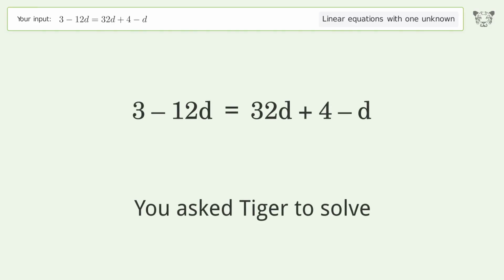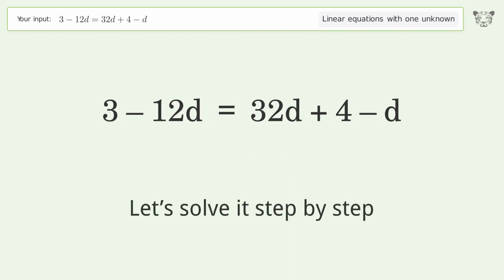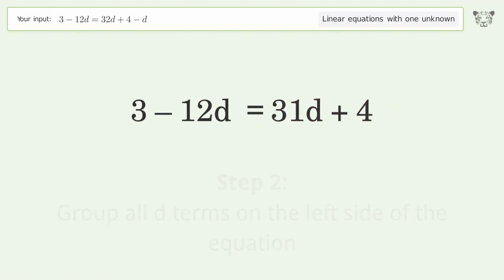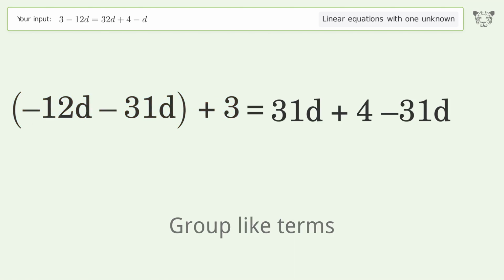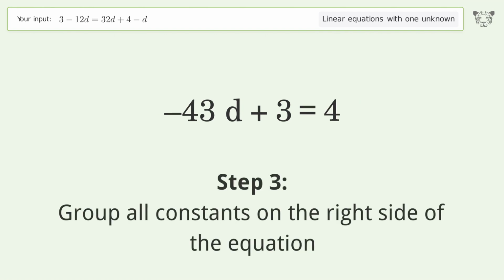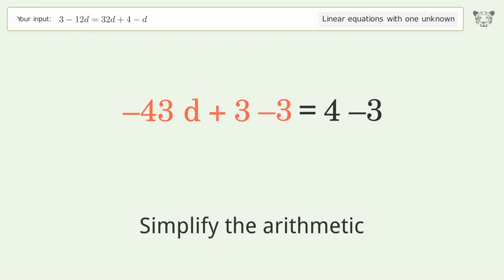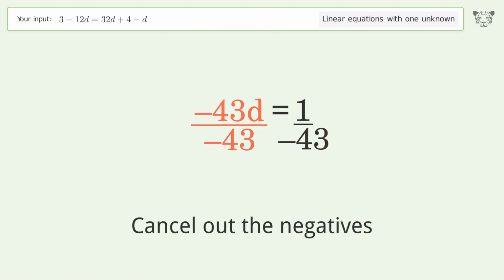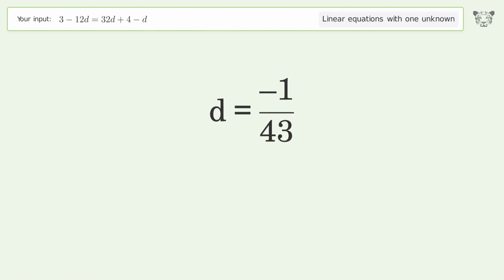Linear equation with one unknown: Solve 3-12d=32d+4-d step-by-step solution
Solving 3-12d=32d+4-d using the linear equation with one unknown solver

for a step-by-step and more tips and tricks for dealing with linear equations with one unknown.